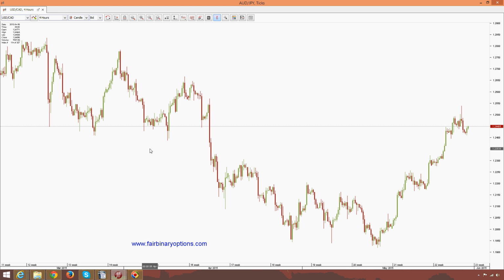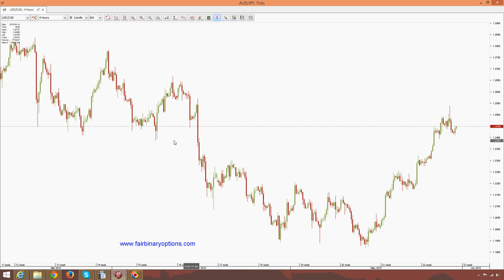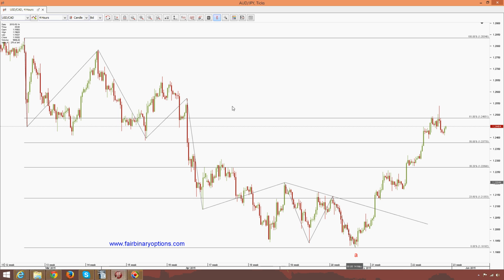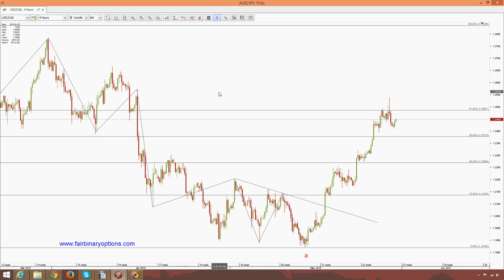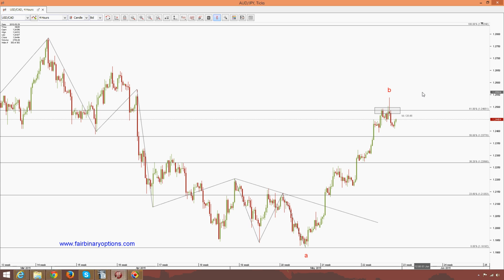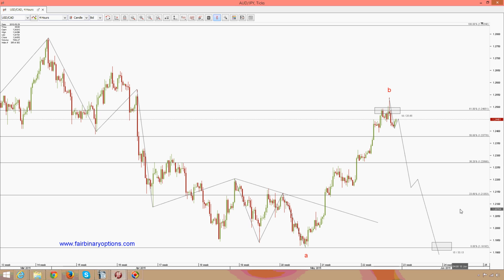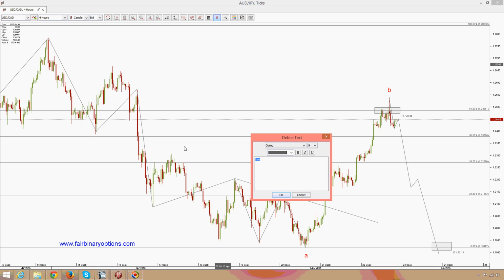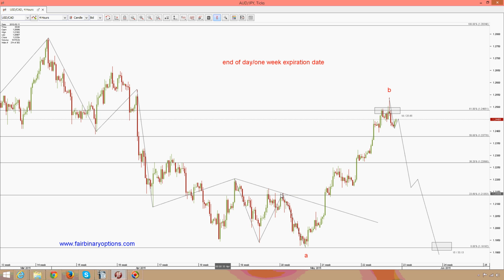Plan for USDCAD ahead of GDP today | Binary Options Trading Strategies